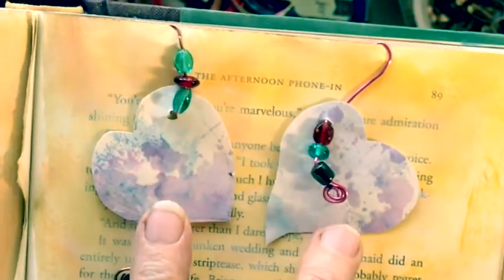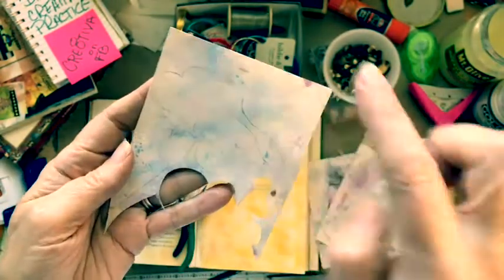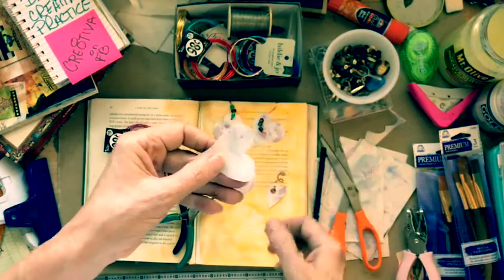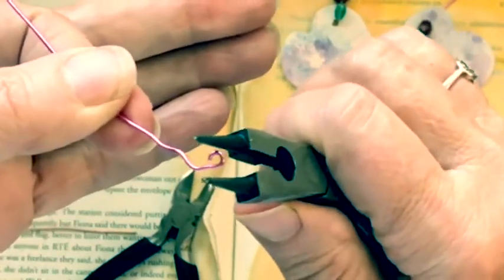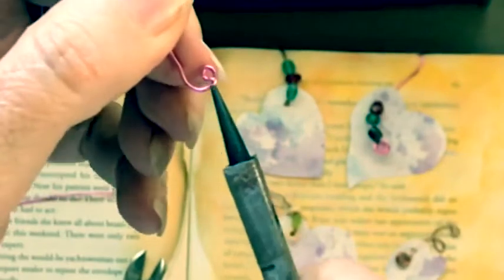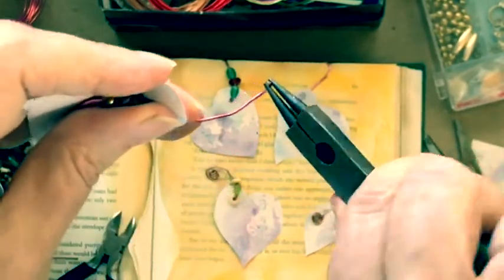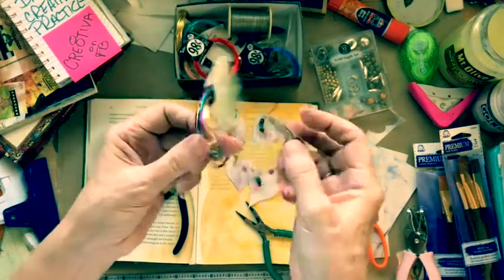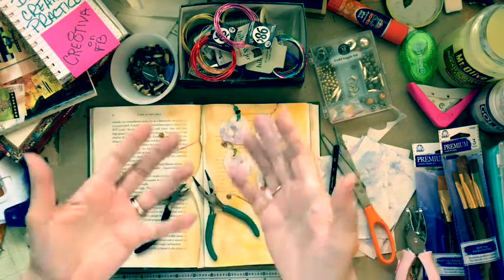Create Dangling Embellishments for Junk Journals – Daily Creative Practice - Day 10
Embellishments for junk journal and altered book pages. Cute little hearts that dangle from a spiraled wire. Come see how. You won’t want to miss it.

Dreamers Into Doers Episode 10